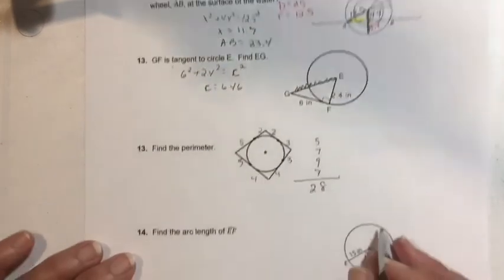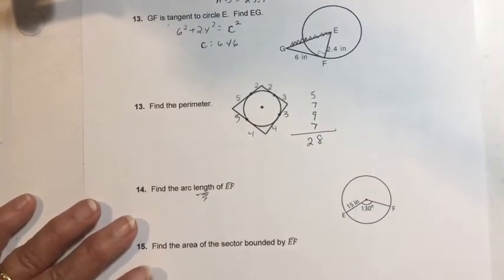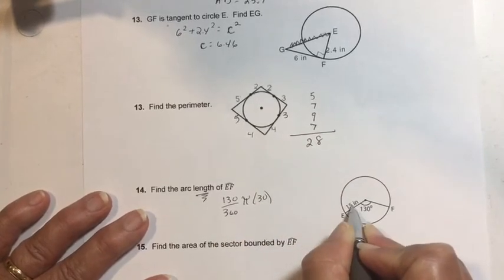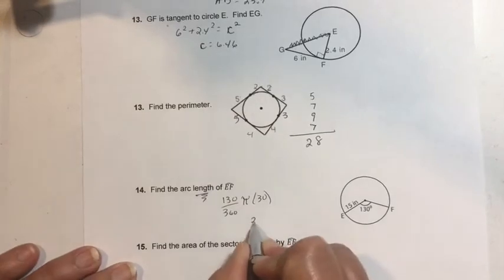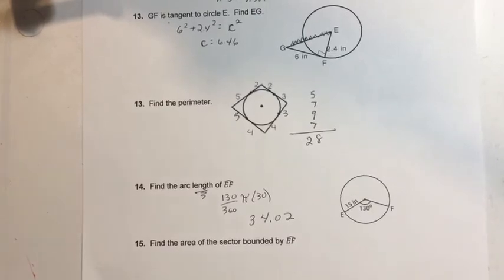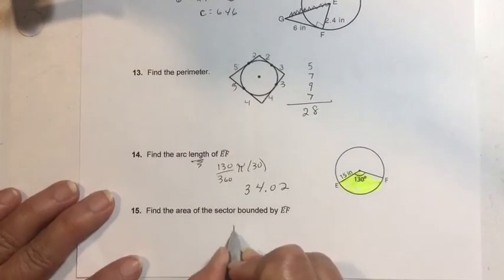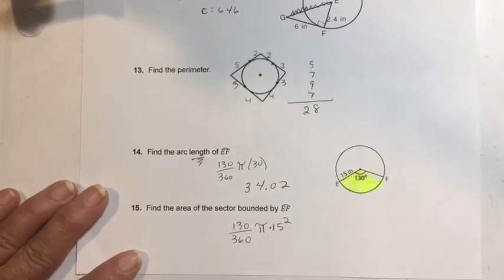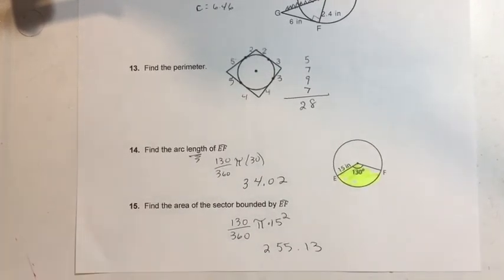Answers_WS 10-3